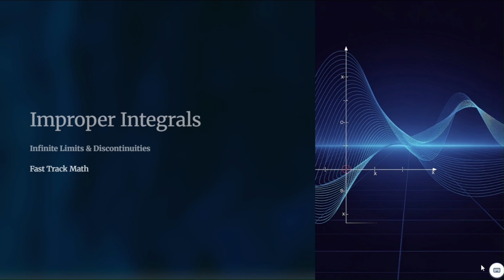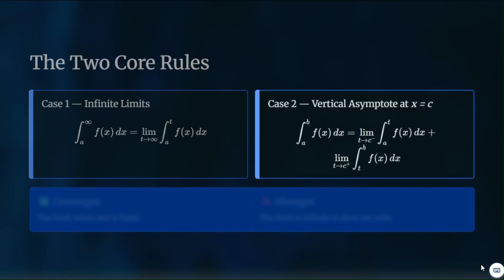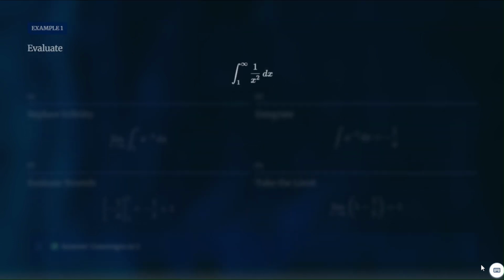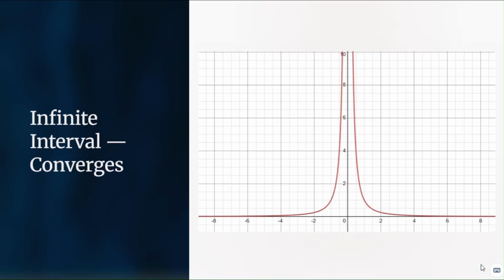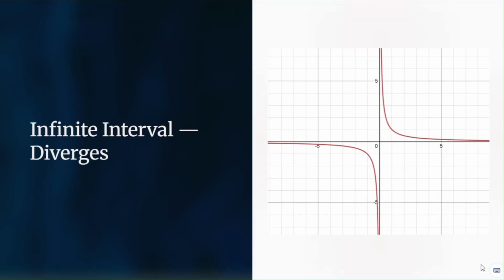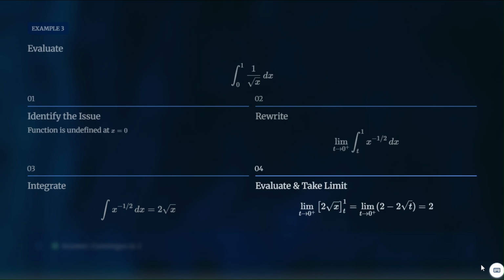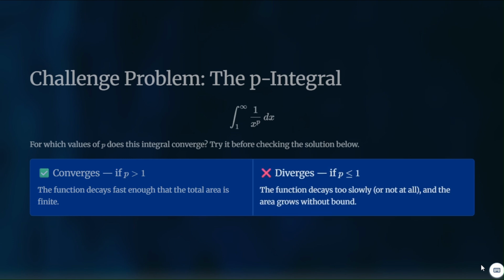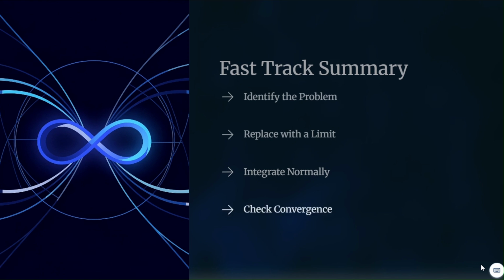Improper Integrals Made Simple: Limits, Infinity & Asymptotes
What happens when an integral goes to infinity… or the function isn’t even defined?

In this Fast Track Math lesson, you’ll learn how to evaluate improper integrals using limits — and how to quickly determine whether they converge or diverge.

🔥 In this video, you’ll learn:
• What improper integrals are (infinite limits & discontinuities)
• How to rewrite them using limits
• How to evaluate ∫₁^∞ 1/x² dx
• Why ∫₁^∞ 1/x dx diverges
• How to handle integrals near 0
• The p-test rule (and when it changes!)
• A challenge problem to test your understanding

If you're taking AP Calculus AB/BC or college calculus, this is a must-know topic.

⏱️ Fast Track Tip:
Always replace infinity or undefined points with a limit — that’s the key step.

Timestamps:
00:00 Intro
00:23 Improper Integrals
00:51 Core Rules
02:02 Example 1
03:08 Example 2
04:03 Example 3
05:15 Challenge
06:14 Fast Track Summary